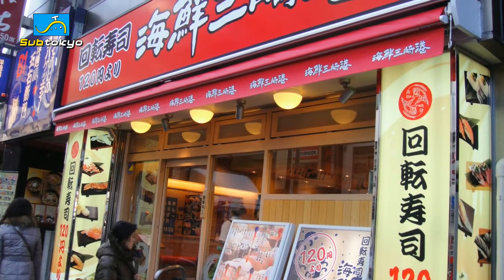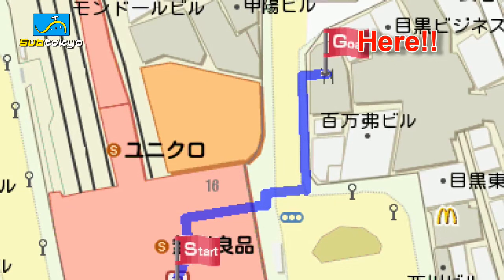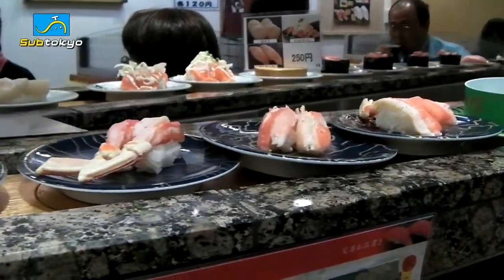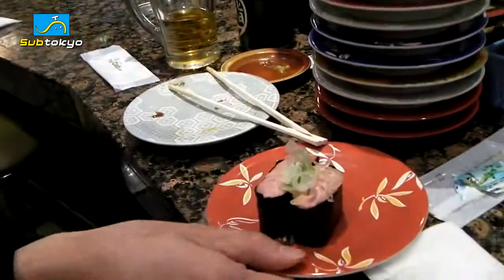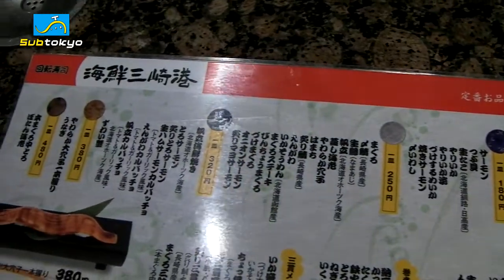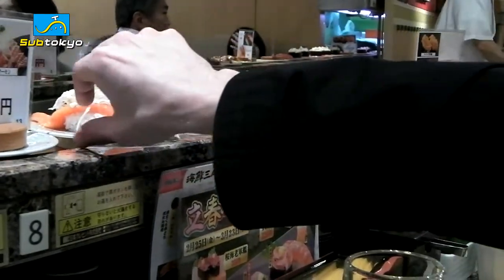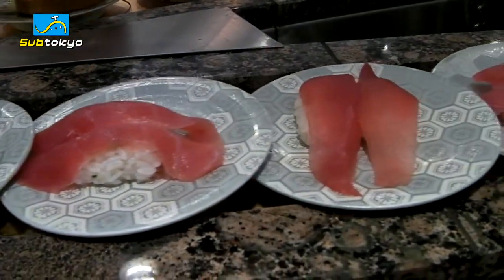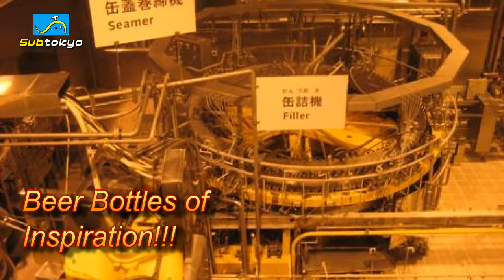Subtokyo - 005 Spinning Sushi Supper!!!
Welcome to another episode of SUBTOKYO!!! Episode 005.

 This is our 5th episode of Subtokyo and also our second Food type episode! This time: Conveyor Belt Sushi!

We actually wanted to go to another popular restaurant- but they were closed.
But Kaisenmisakikou in Meguro was a pretty good eat too, and they were a nice and cozy little restaurant.

We go over what a Conveyor Belt Sushi restaurant is, what and how to eat there, and some fun facts and trivia. Nice and short unlike the Okonomiyaki episode.
Again this is a pretty tasty episode!!

More videos to come this week! Check out my last video for information about meeting up to go to Shizuoka to see the massive life sized Shizuoka Gundam!!